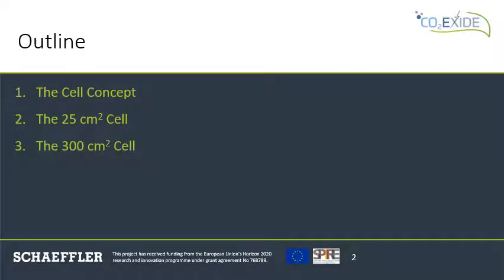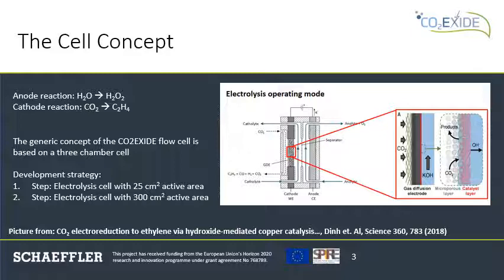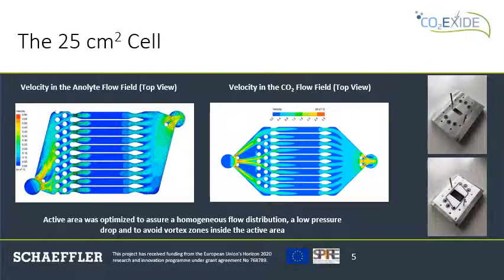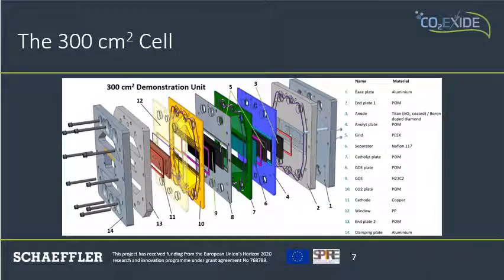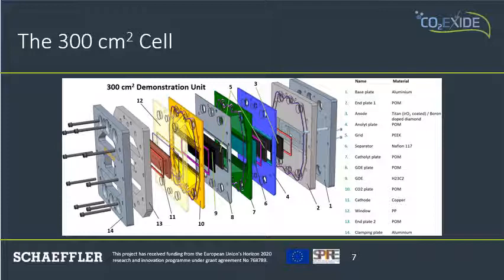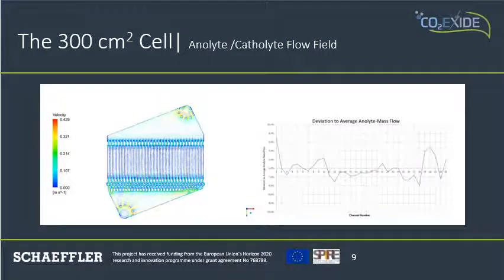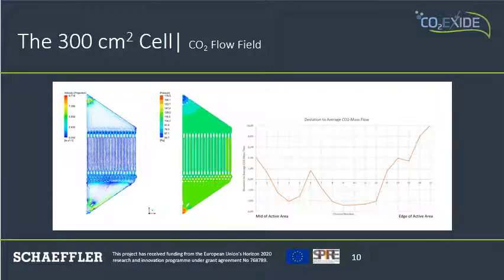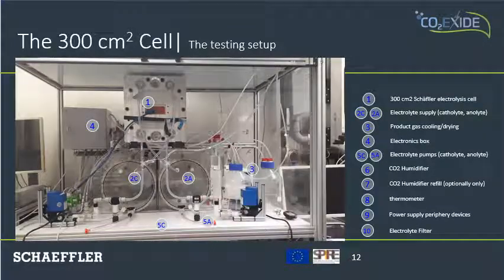CO2EXIDE Seminar 4: The Electrochemical Flow Cell_MWegener_SCHAEFFLER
A detailed insight into the construction of the electrochemical flow cell designed by our project partners Schaeffler and SIEMENS. By Moritz Wegener